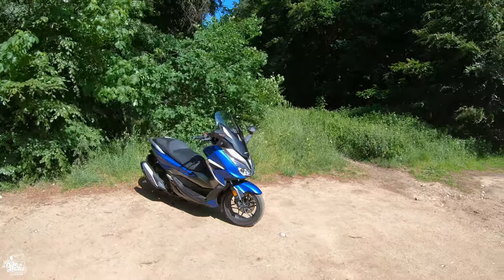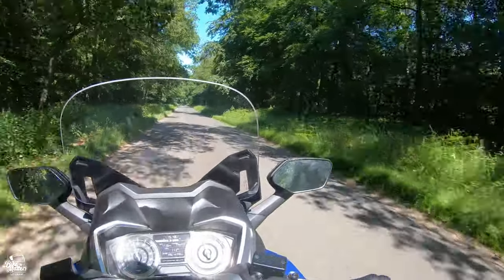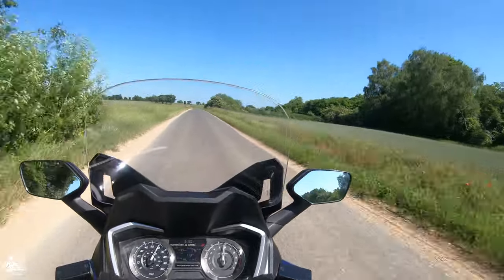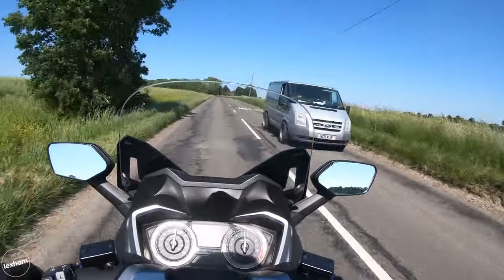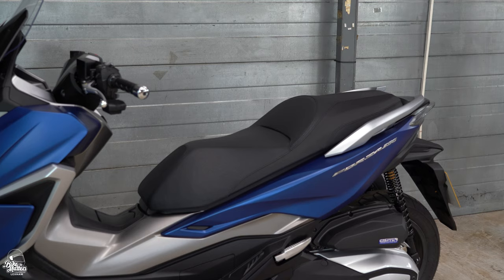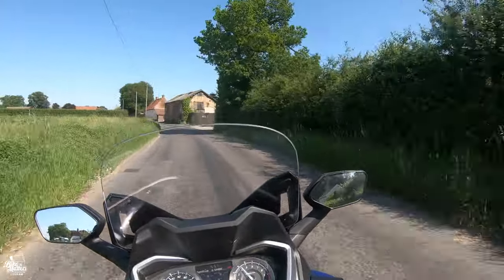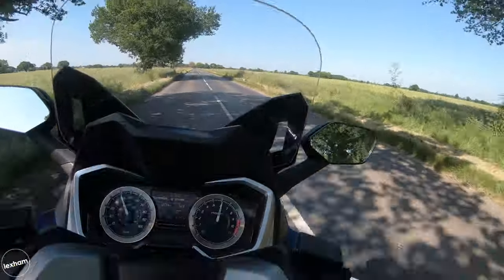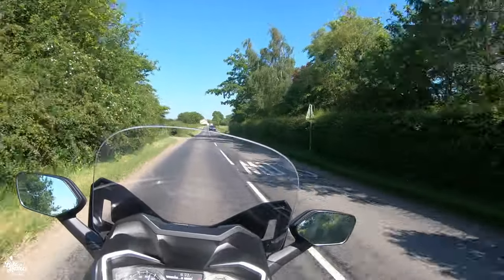Honda Forza 350 (2021) Road Test Review | Maxi Scooter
The Forza 350 is one of the most exciting new offerings in the UK motorcycle and Scooter market for 2021. Combining motorcycle power with maxi scooter comfort and all around gorgeous looks, we couldn't wait to get our hands on one. So join Brett on his full Road Test Review of the 2021 Honda Forza 350!

Lexham Insurance are Moped, Scooter & Motorcycle Insurance Specialists in the UK and help keep this channel fueled and revving out content! For BikeMatters they also have an exclusive £20 discount off a moped, scooter or motorcycle insurance policy! Terms & Conditions apply.